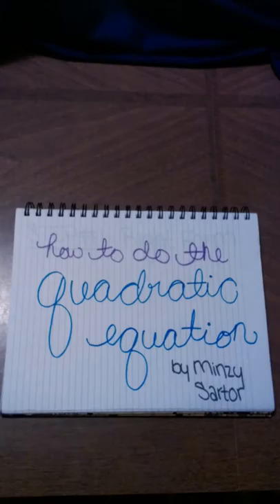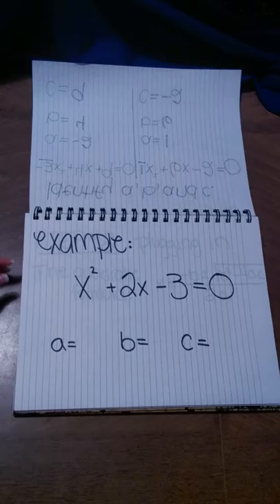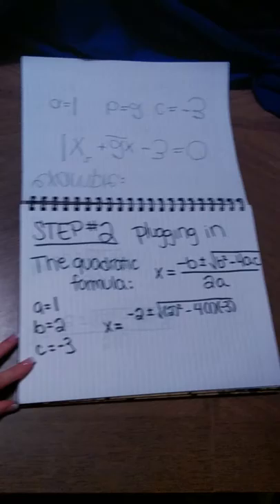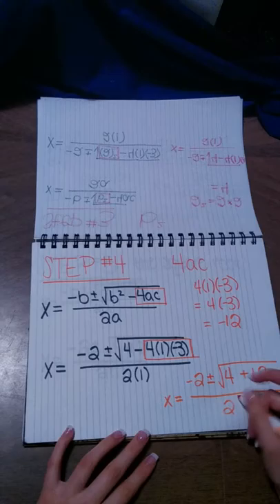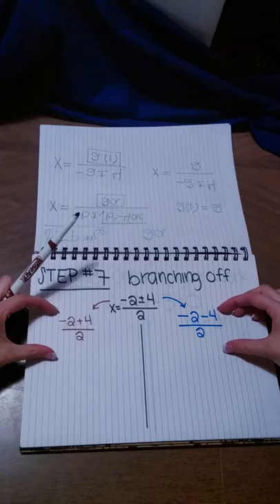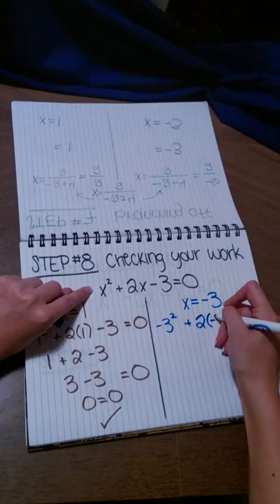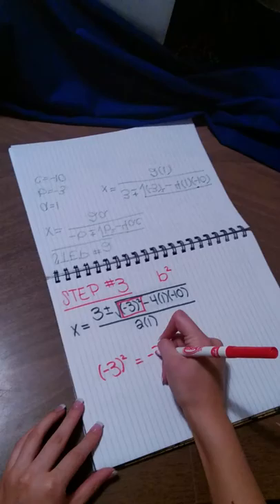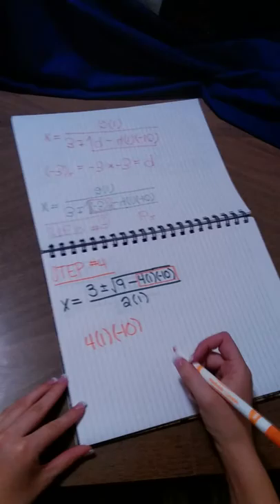How To Do The Quadratic Formula - mini lesson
Sorry it got cut off! I will be uploading a link to the rest of the video in a bit, if you are interested in seeing the rest of the last example. This was supposed to be a 5 minute video for my EDLT class and it ended up being much longer! But I hope it can help some people out :)